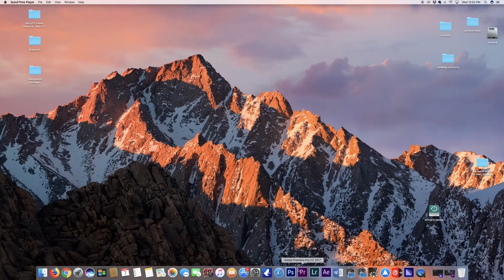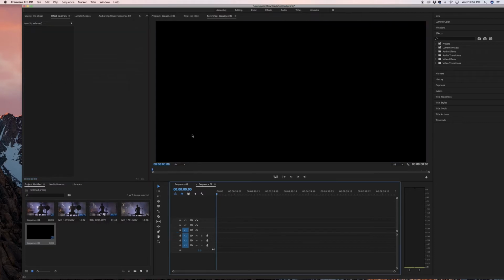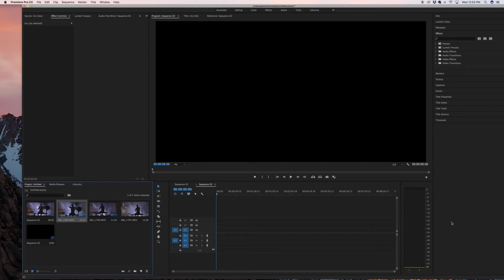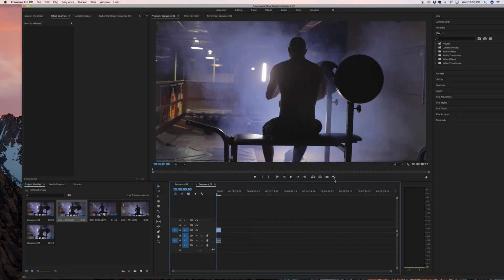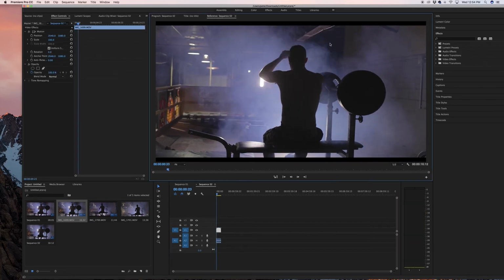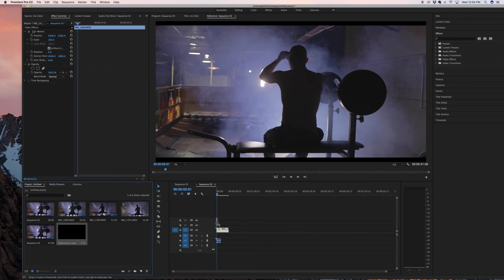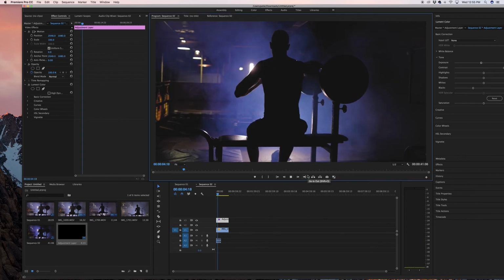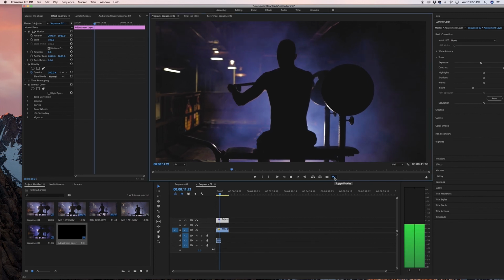How to edit 4k video on a slow computer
Two tools you will need to edit 4k video on a slow computer.

1. Adobe Premiere
2. Adobe media encoder

Using proxies can save you time and a better way of editing your videos.